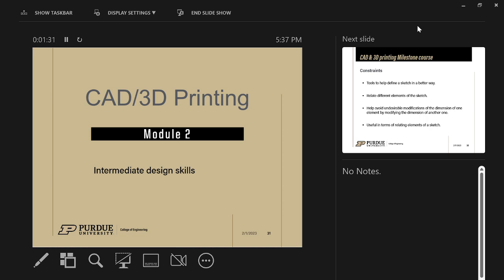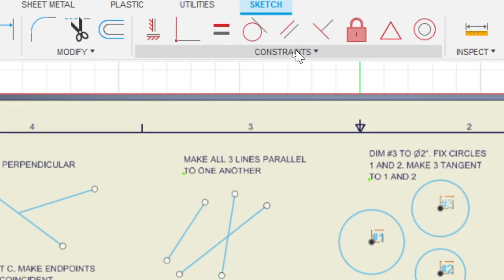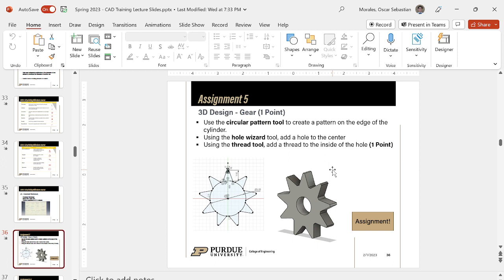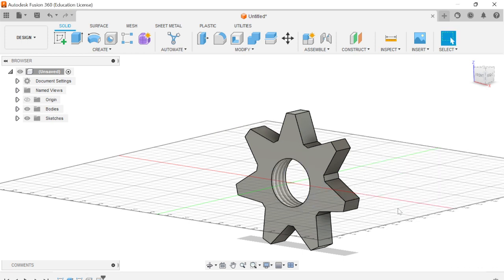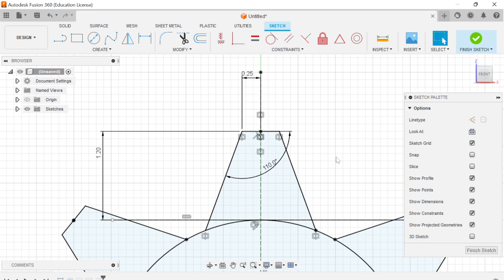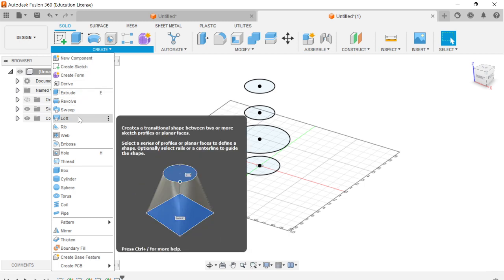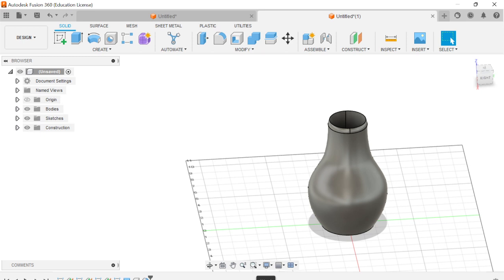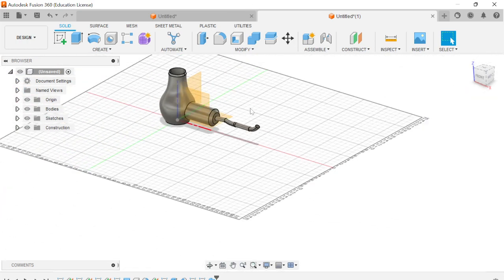CAD Training / 3D Printing Milestone - Spring 2023 Session I - Week II Lecture